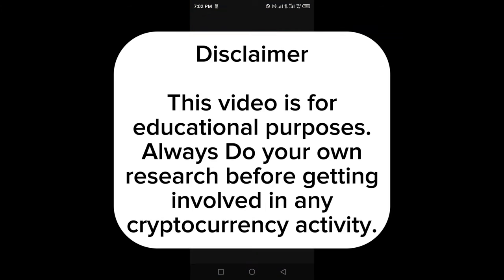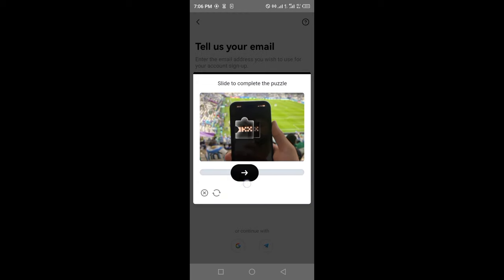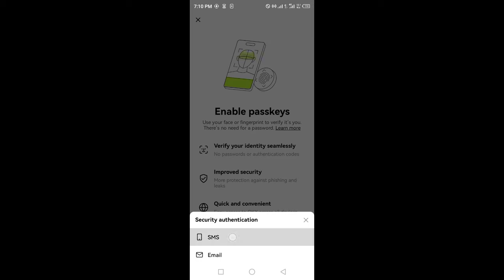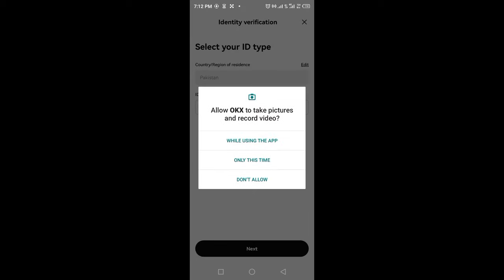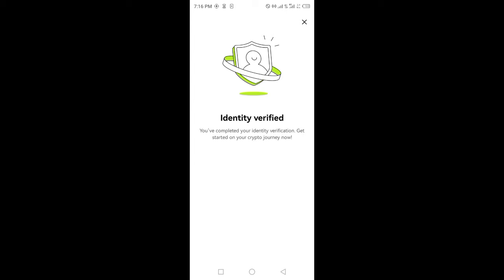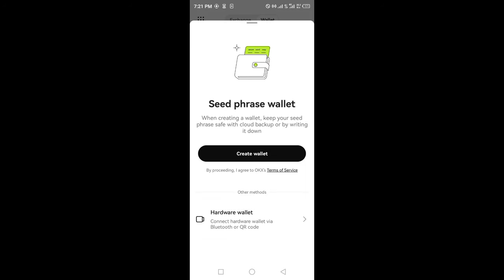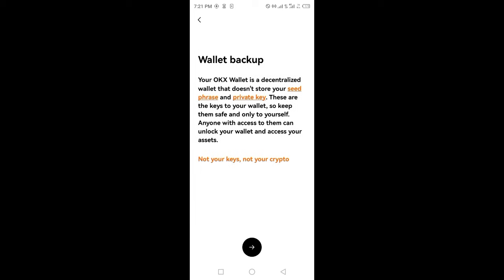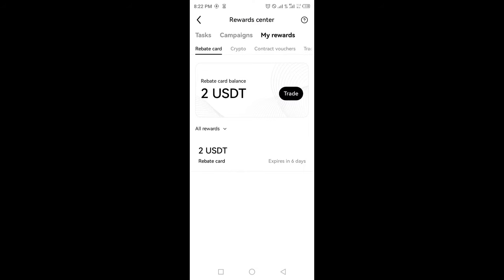How to create an OKX account || How to set up your OKX wallet || How to verify your OKX account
Learn how to create an account on OKX, one of the leading cryptocurrency exchanges, and set up your OKX wallet. In this video, we will guide you through the step-by-step process of creating an OKX account, setting up your wallet, and verifying your account. This video is perfect for beginners looking to start trading cryptocurrencies on OKX. Topics covered:
- How to create an OKX account
- How to set up your OKX wallet
- How to verify your OKX account

Watch until the end to ensure you complete all the necessary steps.

Note : This video is for Informational & educational purposes. Always Do your own research before getting involved in any cryptocurrency activity.